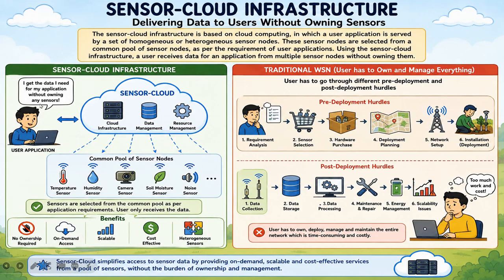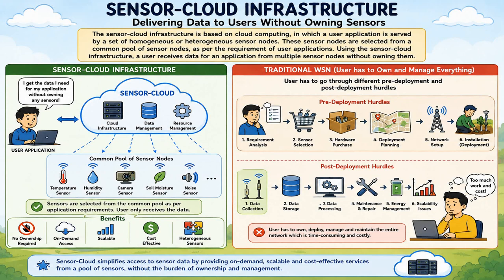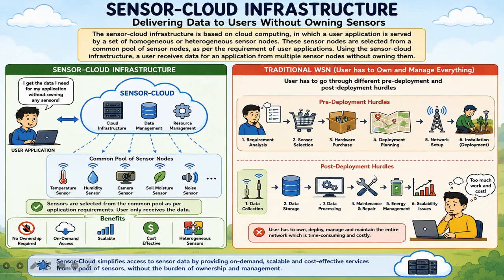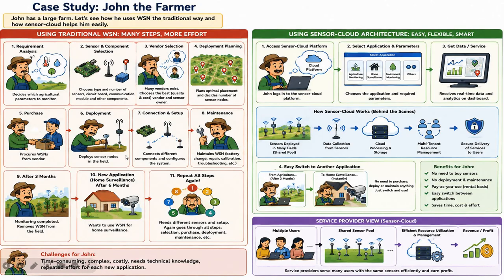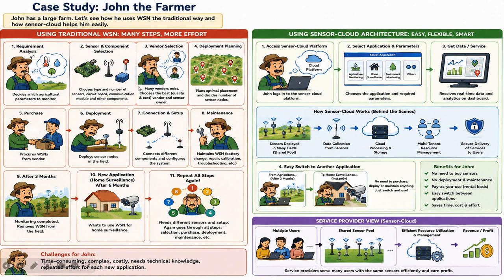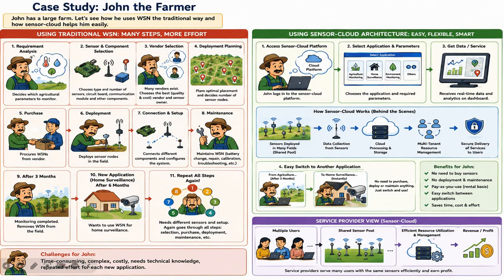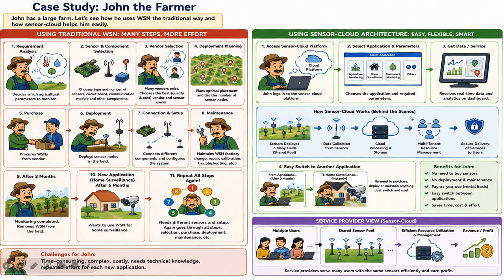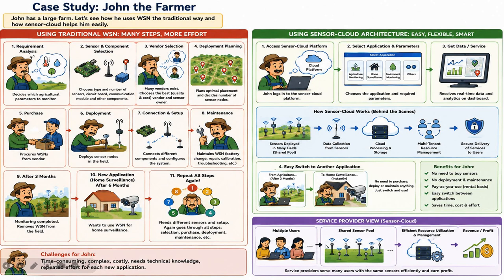Importance of Sensor Cloud Infrastructure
The sensor-cloud infrastructure is based on the concept of cloud computing, inwhich a user application is served by a set of homogeneous or heterogeneous sensornodes. T hese sensor nodes are selected from a common pool of sensor nodes, as per the requirement of user applications. Using the sensor-cloud infrastructure, a user receives data for an application from multiple sensor nodes without owning them.Unlike sensor-cloud, if a user wants to use traditional WSN for a certain application,he/she has to go through different pre-deployment and post-deployment hurdles. create cartoon image